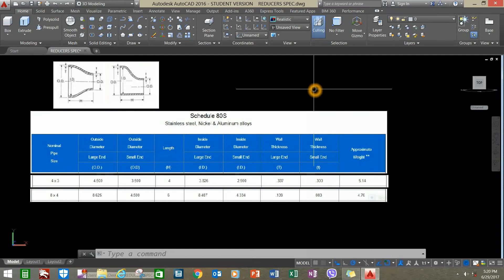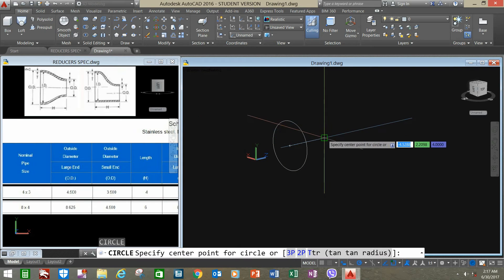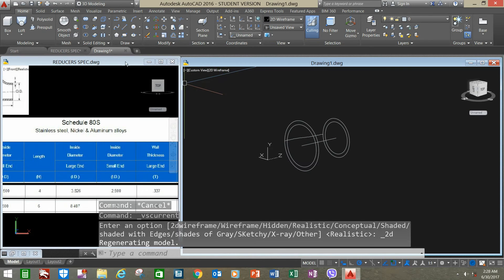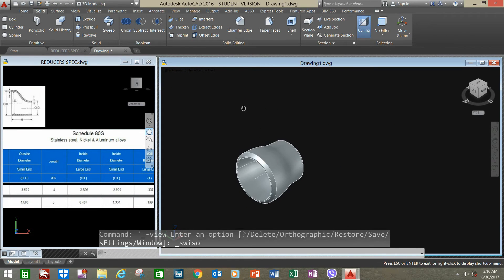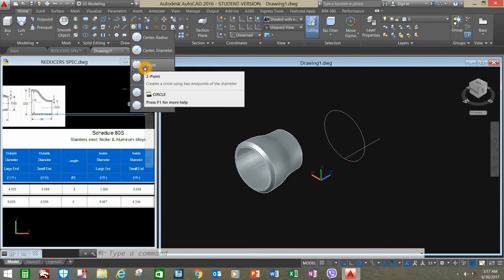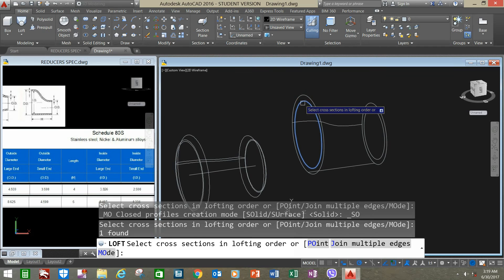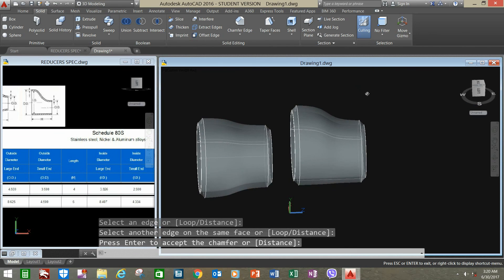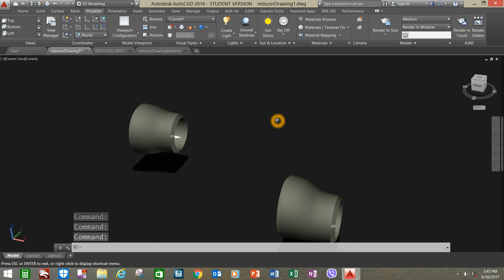Autocad 3D | concentric & eccentric reducers pipe fitting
This is a quick tutorial on how to create  a concentric and eccentric reducers using Autocad 3D 2016. In this video loft command is particularly used.

"There are two main types of reducer: concentric and eccentric reducers.
An eccentric reducer is a fitting used in piping systems between two pipes of different diameters. They are used where the diameter of the pipe on the upstream side of the fitting (i.e. where flow is coming from) is larger than the downstream side. Unlike a concentric reducer, which resembles a cone, eccentric reducers have an edge that is parallel to the connecting pipe. This parallel edge results in the two pipes having offset center lines. The same fitting can be used in reverse as an eccentric increaser/expander.
Horizontal liquid reducers are always eccentric, top flat (unless on control set, same as PV, TV, HV, LV) or (pipe rack), which prevents the build up of air bubbles in the system. Eccentric reducers are used at the suction side of pumps to ensure air does not accumulate in the pipe. The gradual accumulation of air in a concentric reducer could result in a large bubble that could eventually cause the pump to stall or cause cavitation when drawn into the pump.
Horizontal gas reducers are always eccentric, bottom flat, which allows condensed water or oil to drain at low points."